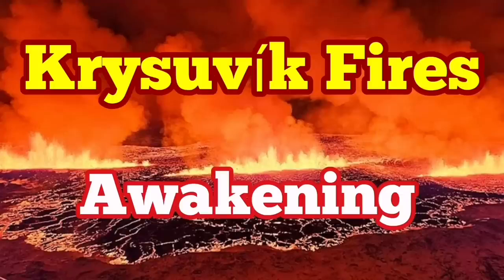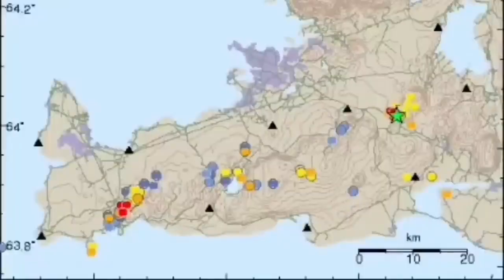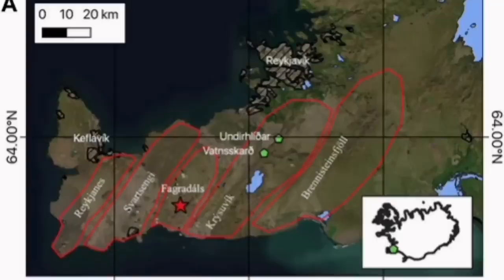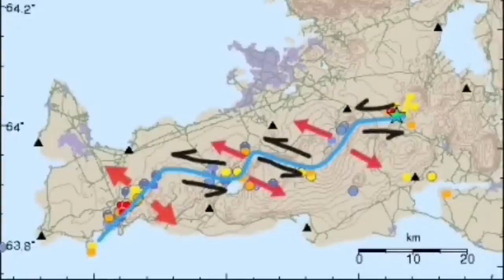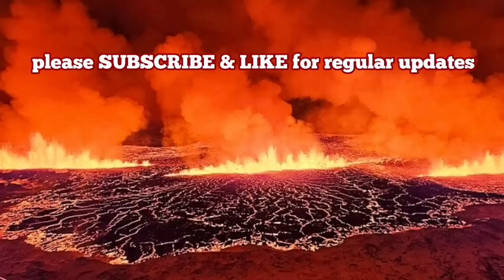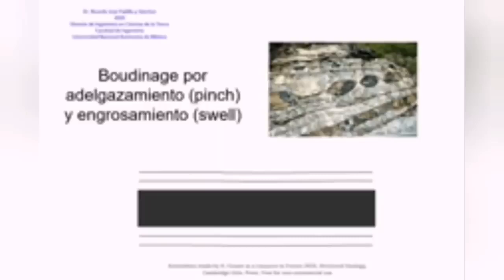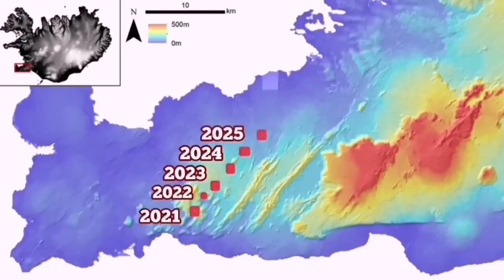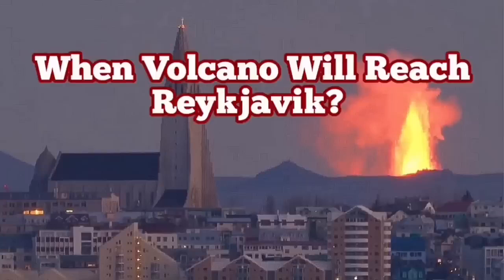Krýsuvík Volcanic System Is Awakening, Iceland Fagradalsfjall Sundhnúka Grindavik Fissure Eruption